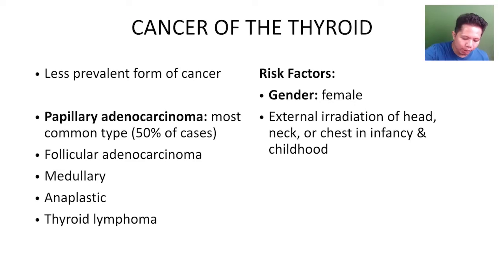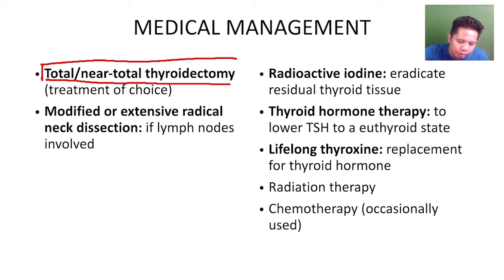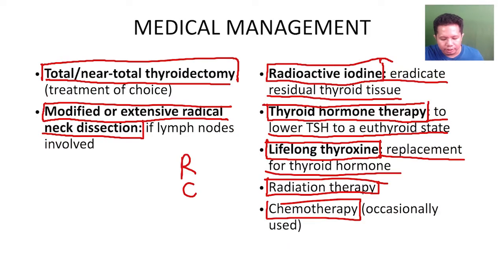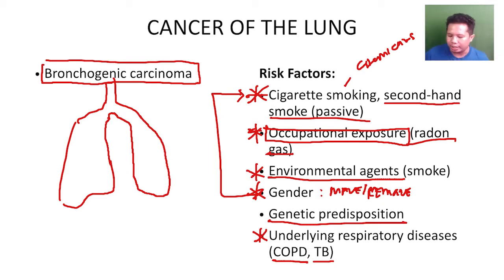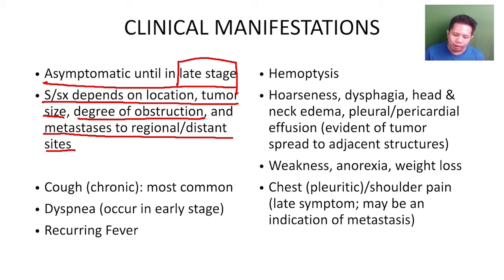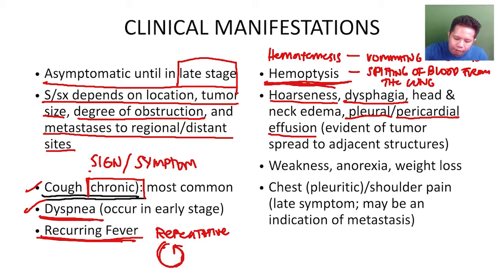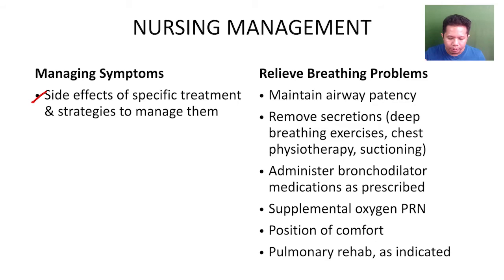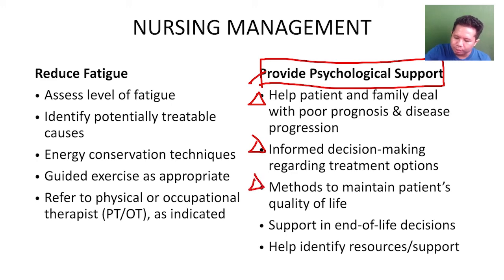CA Lecture Part7